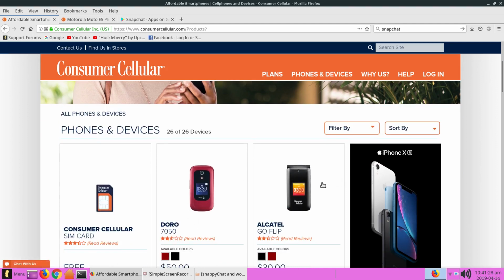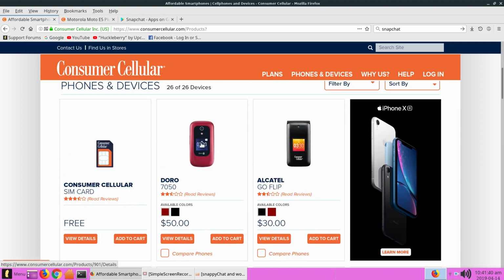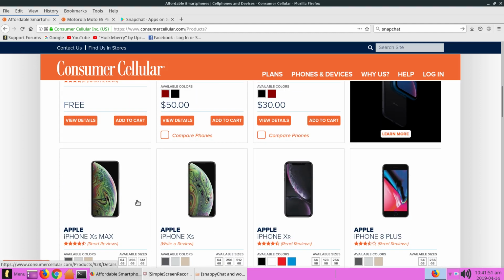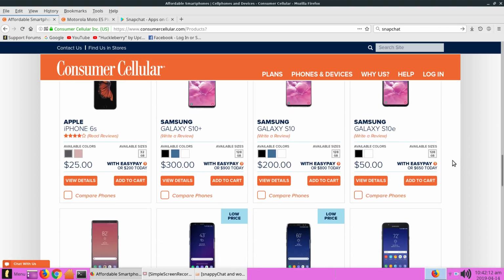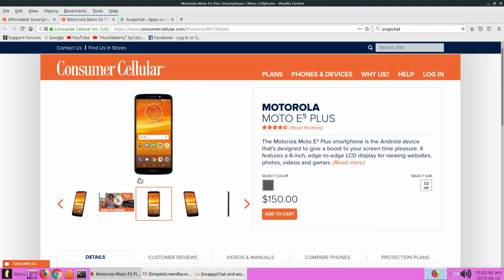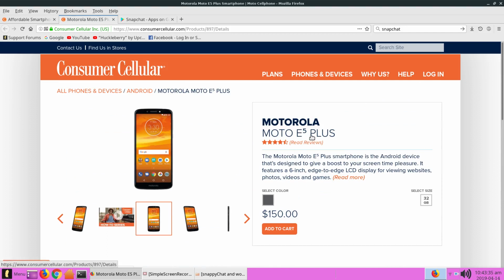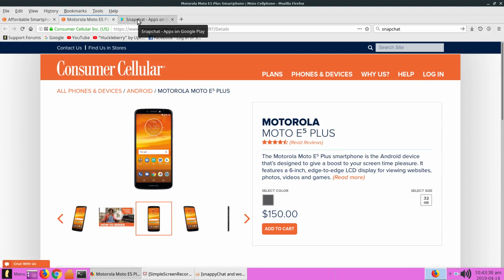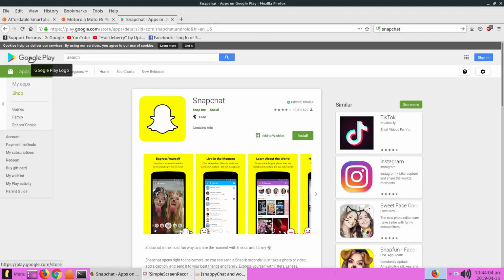Moto E5 plus, Motorola : My first ever Android smart phone and snapchat.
i use Linux lite 4.4 64Bit, this is more like a show and tell type video .
Moto E5 plus, Motorola : My first ever Android smart phone and snap chat.  yes "snapchat" works on this phone, at least it works for me any ways .
i have the Moto E5 Plus Android Phone.

now questions for you, what is a good sound recorder for my phone ?.